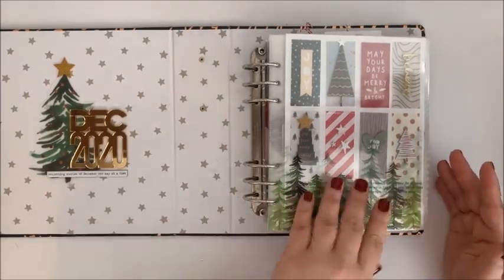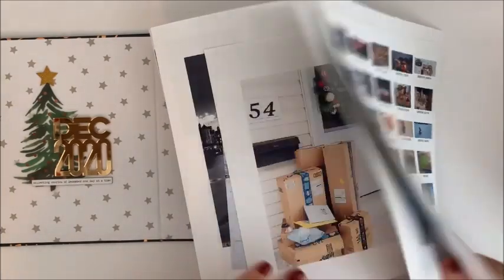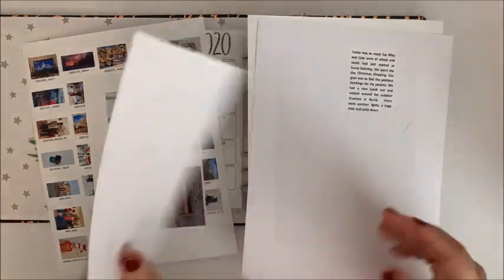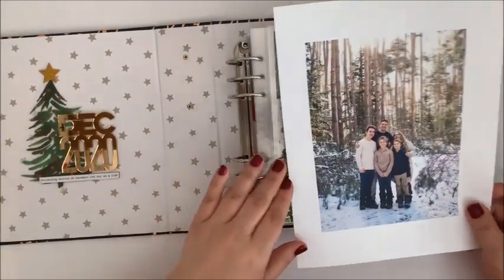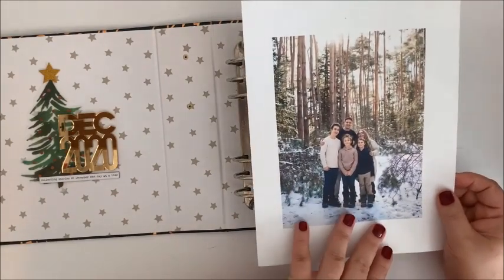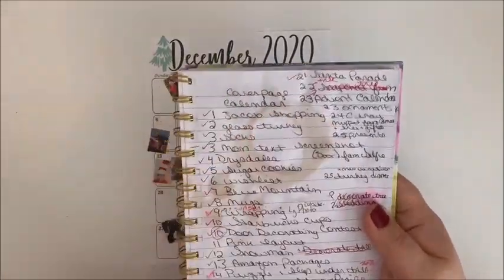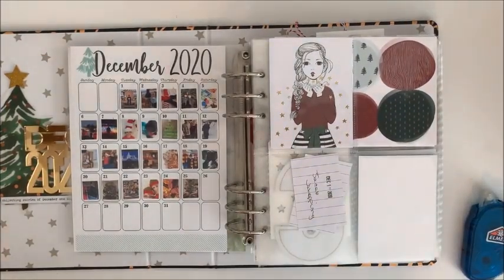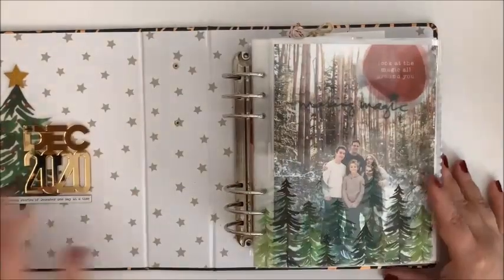December Daily - Day 1 Process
Hi friends. This is the first day of my first ever December Daily series. I will be adding one video per day until I reach day 25 in my album. I hope you enjoy following along. I've always wanted to do this but never could during the month of December.

Products used:
HP OfficeJet 3830
HP Glossy Photo Paper
Youtube Music: Prizefighter